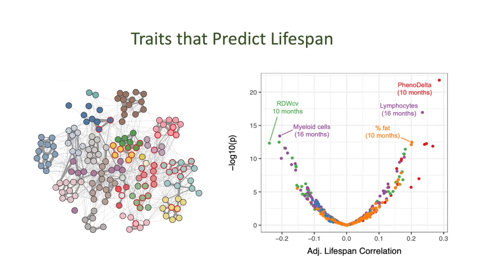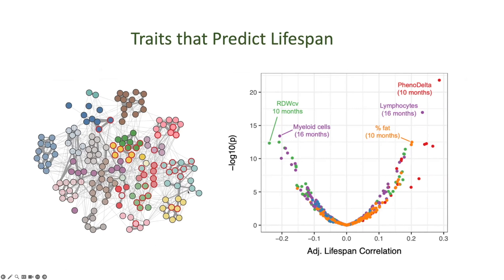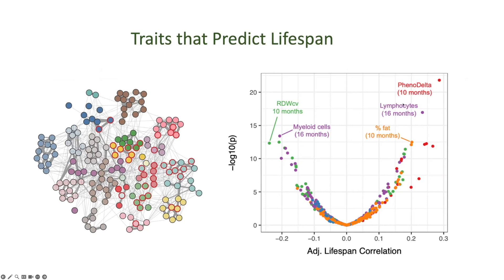Traits That Predict Lifespan: Gary Churchill, PhD (Clip)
Paper referenced in the video:
Dietary restriction impacts health and lifespan of genetically diverse mice